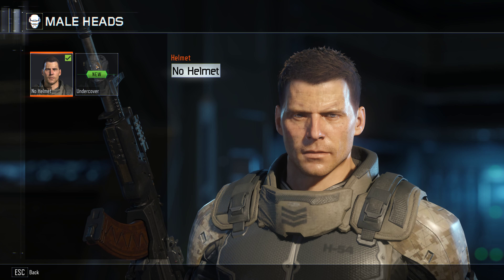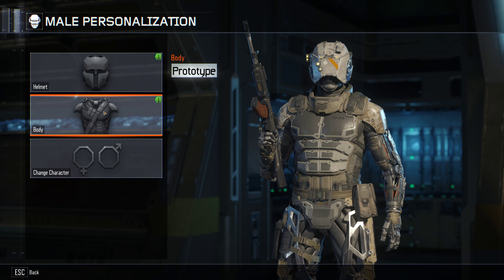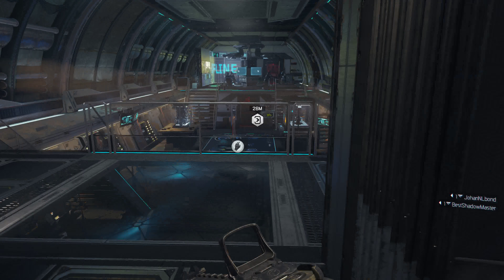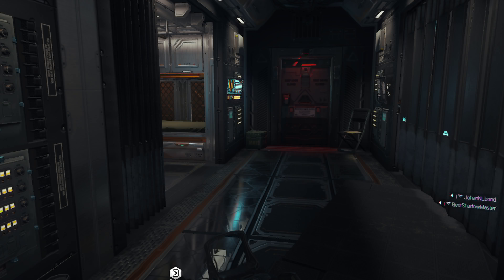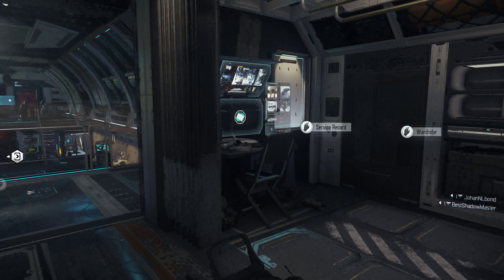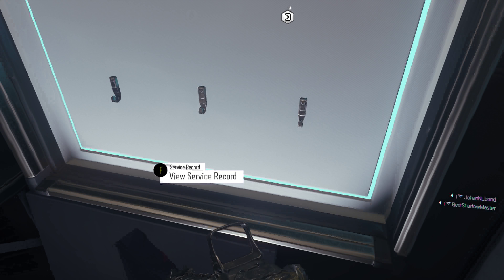Call of Duty Black Ops 3 Co op campaign Intro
FPS: See right top corner ( if available )
In game resolution see above the FPS!
GPU and CPU Temp/activity see right bottom corner.
Recorded with shadowplay so no FPS loss! ( +-1 fps ~ )

Computer Specifications:

CPU: Intel Core  i7 4930k
 - Cooler: Corsair H80i
MB: Asrock Extreme 11 X79
RAM: Corsair 32 GB DDR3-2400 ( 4 x 8GB )
GPU: ASUS nVidia GeForce GTX 970 4GB STRIX SLI disabled
PSU: Corsair AX 1200i 1200 watts powersuply
Storage: Samsung 850 Pro 512GB SSD
Adata 512GB SSD
5x WD Black 2TB Drives
3TB WD Red Drive Sata 6GB/s
2x 3TB Hitachi Drives in Raid 1 ReFS mode
Case: Cooler Master HAF X Full tower
Screen: Samsung UHD 4K Monitor
Mouse: Razer Mamba 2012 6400 dpi
Headset: Corsair Vengeance 2100 7.1 Wireless headset
Internet: 100 MB/s Up and Download.
- Using Lan cable (RJ45 CAT6) of 1GB/s

➜ System OS: Windows 10 Pro x64
➜ GPU Driver: GeForce Game Ready Driver 359.00

Network:

League of legends name: BestBananaMaster
Windows/xbox live: johannlbond96
Steam: johannlbond
Origin: johannlbond

Quality / Converting:

1920 x 1080 60p / 3840x2160 60p
Recorded with Bandicam or Nvidia Shadowplay at 1920 x 1080 or 2560 x 1440 or 3840 × 2160 ( 4K )
Edited and converted with AVS Videoeditor or converted with leawoo video converter
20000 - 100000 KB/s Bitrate